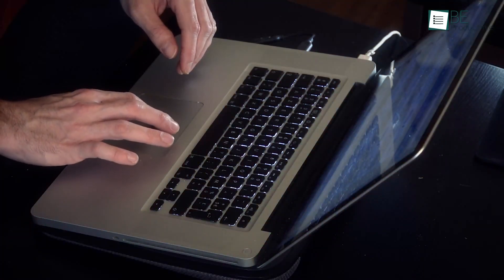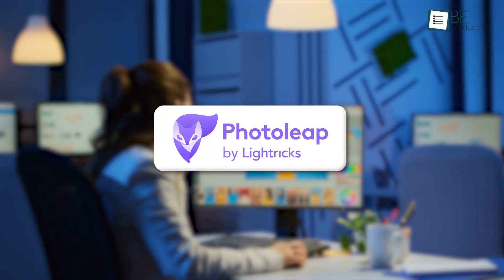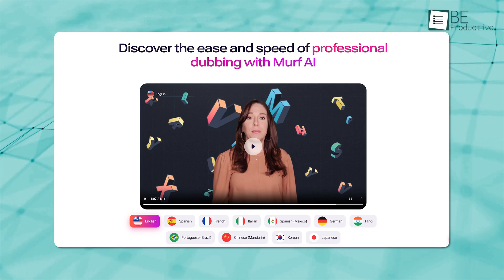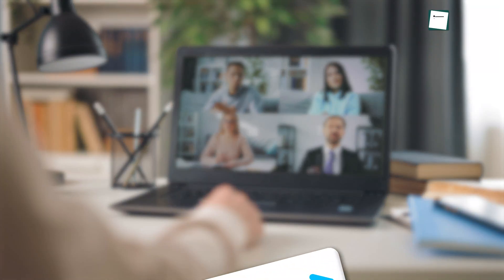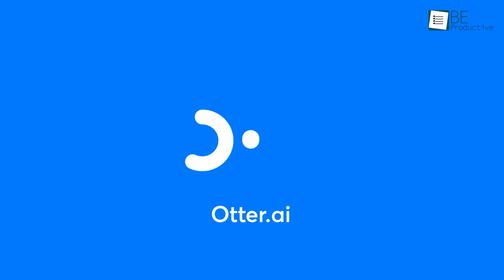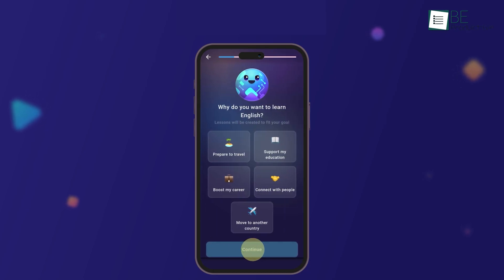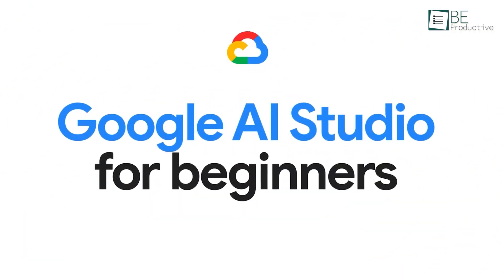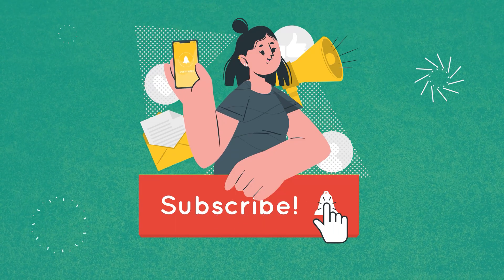Best AI Tools That You Need to Check Out (May 2025)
AI is showing up everywhere these days. Big companies and small businesses are using it to make better tools for people. Since so many new AI tools come out every month, it’s easy to lose track. So we’ve started a monthly list to help you keep up. This is our first one, covering the best tools released this month.

Manus AI

Photoleap by Lightricks

Murf AI

Fathom

Otter.ai

ELSA Speak

Intro and Animation Credit:
10Studio: